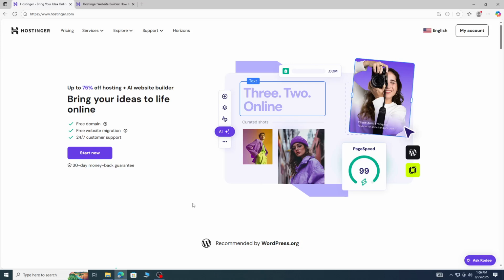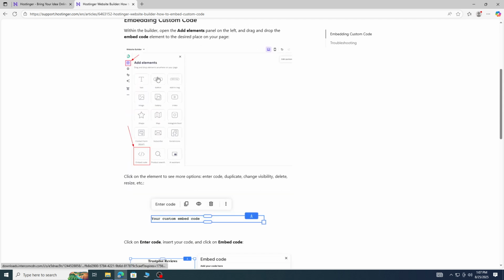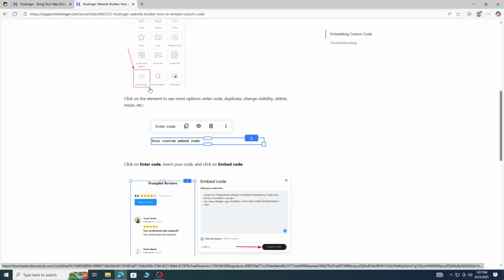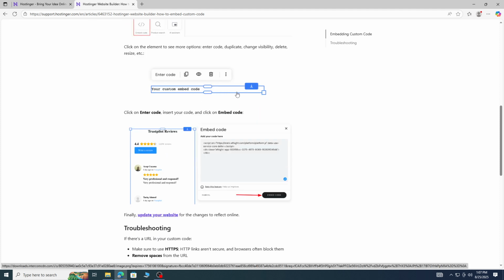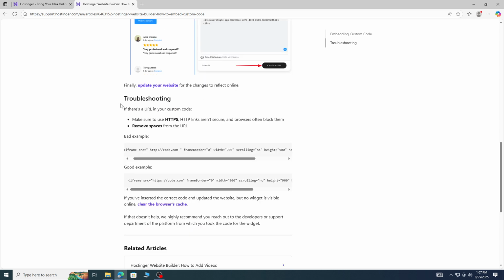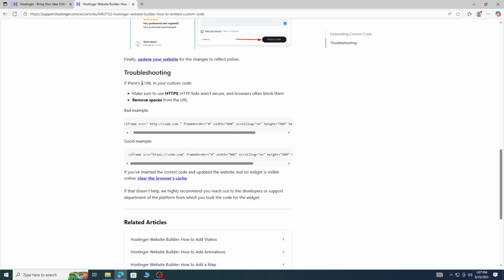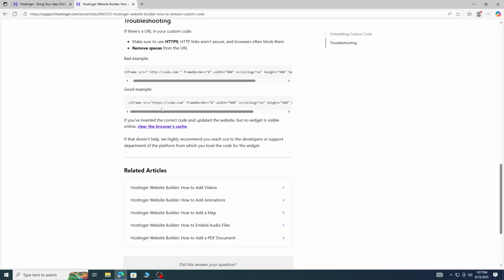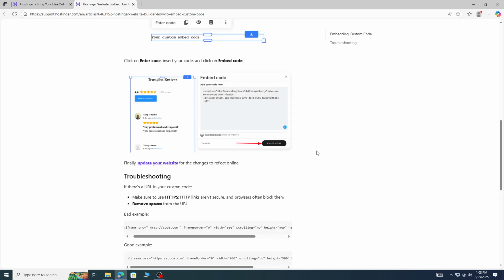How to Integrate Custom Code in Hostinger Website Builder (2025)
Learn how to integrate custom code in Hostinger Website Builder with this step-by-step 2025 tutorial. Adding custom code allows you to embed third-party tools, widgets, and features that make your website more powerful and unique. Whether you’re a beginner or experienced user, this guide will show you exactly where and how to insert your code safely.

By the end of this video, you’ll be able to personalize your Hostinger site with scripts, integrations, and custom elements that boost functionality.